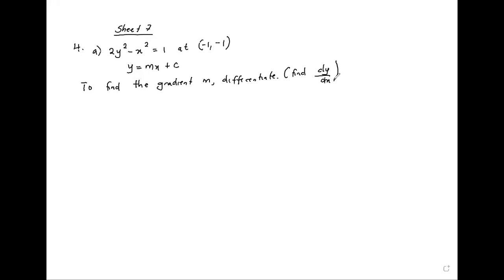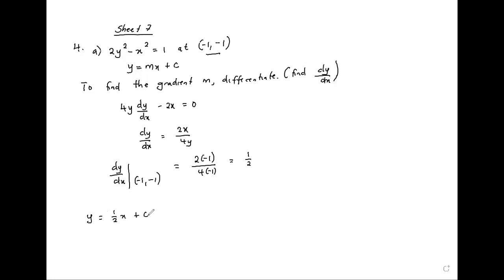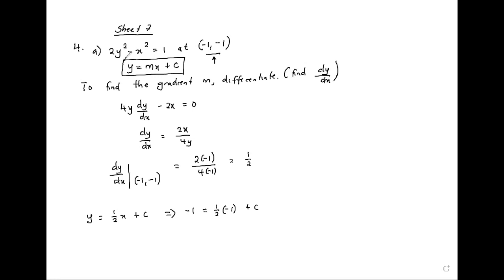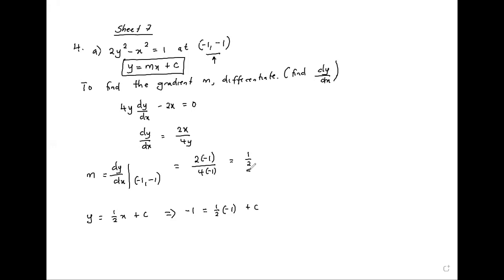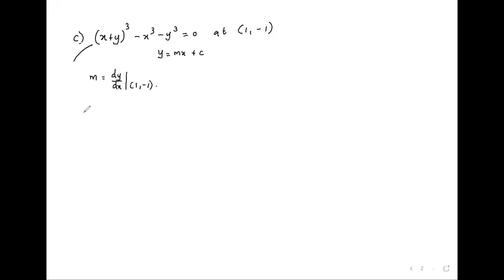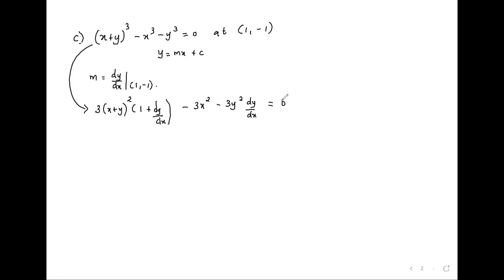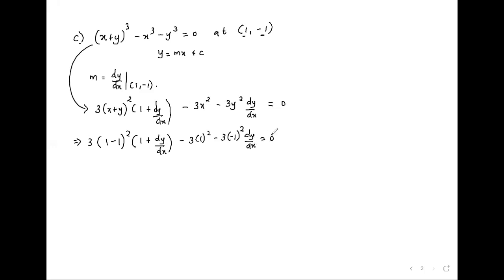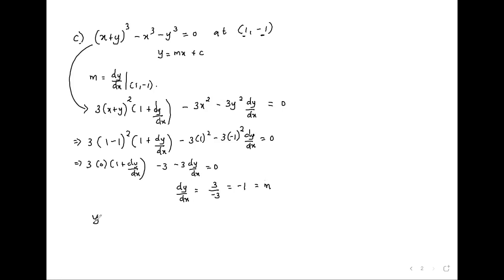1100 sheet 7 questions 4